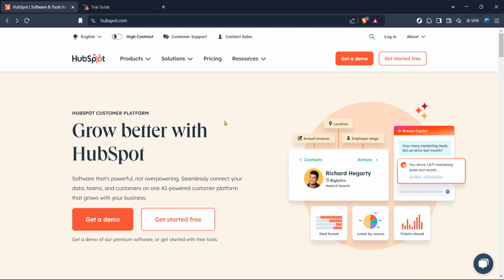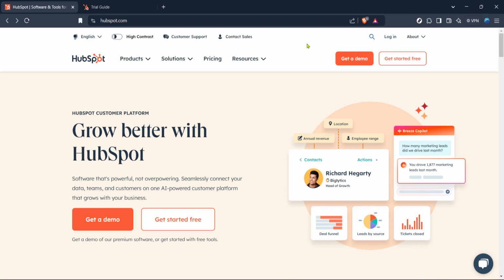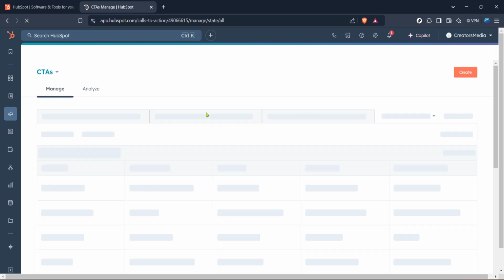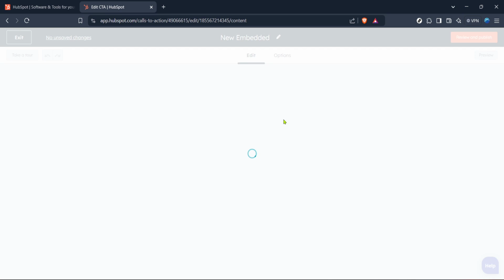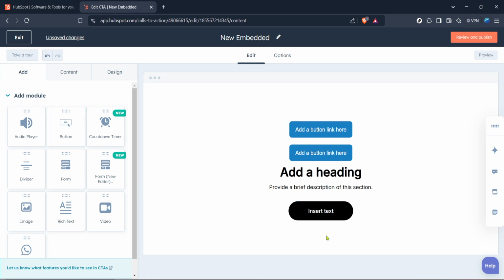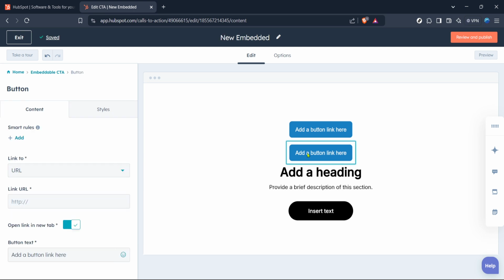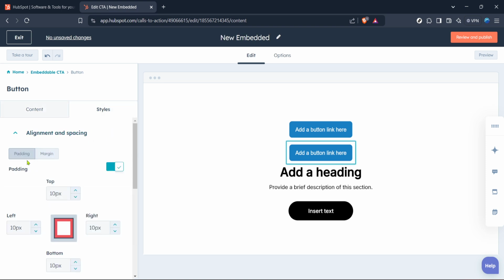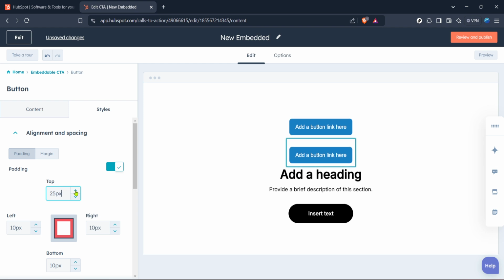How to Use Cta Button on Hubspot (Full 2025 Guide)